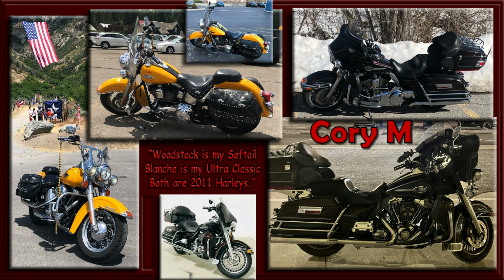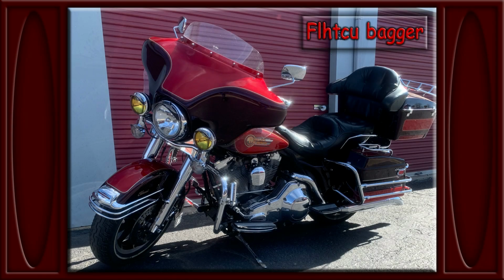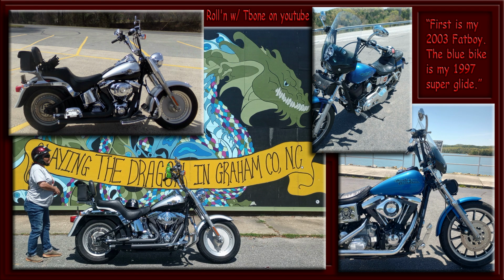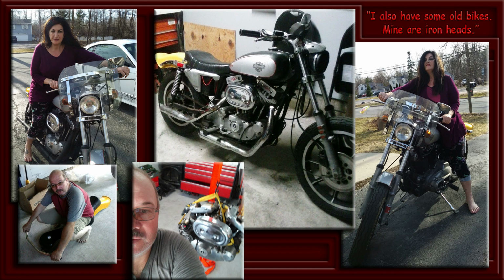Viewer's Rides Ep. 14| Motorcycle Photo Slide Show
PLEASE SEND LARGE CLEAR PHOTOS!
1080p x 1080p is the MINIMUM we can work with, so please do your best at making sure your photos are large and not blurry 🙂 And send more than one if you can as well!

Only motorcycle related emails please - sorry, but I just don't have the time to engage in personal conversations.
If you DON'T want your bike highlighted in a future video showing viewers bikes then make sure to mention it in your email. Other than that, expect to see your bike in one of my videos!